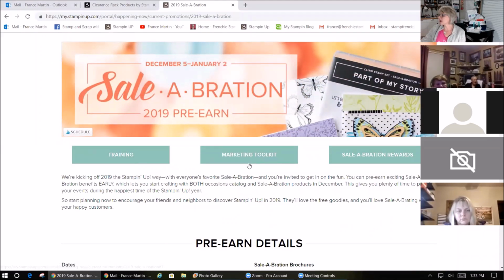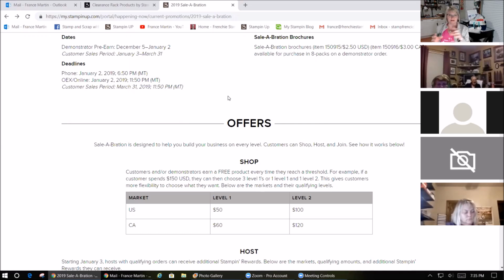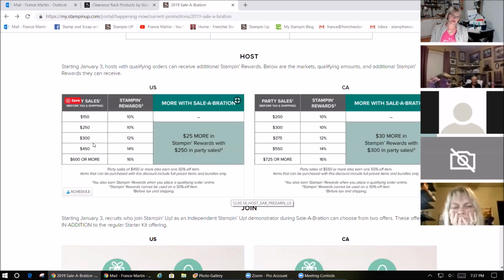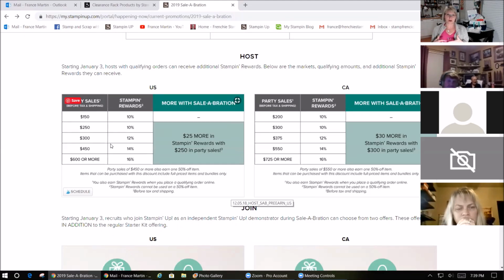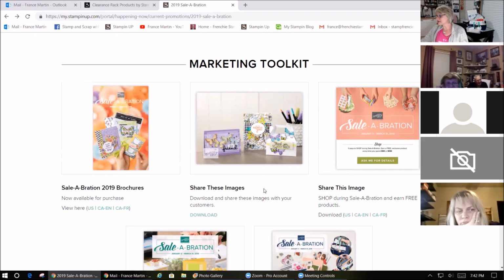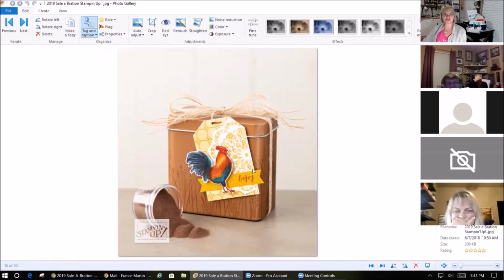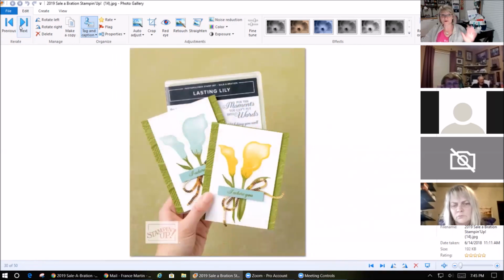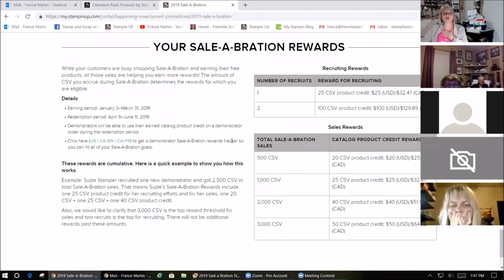Sale a Bration Benifits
Team training What to know about sale a bration  This is for Teammate ONLY Frenchie TEAM

Direct link to the blog post for all detail info.